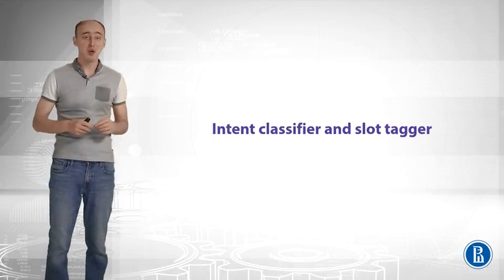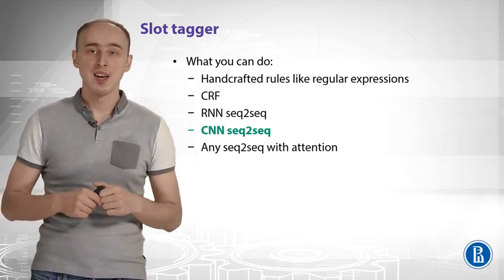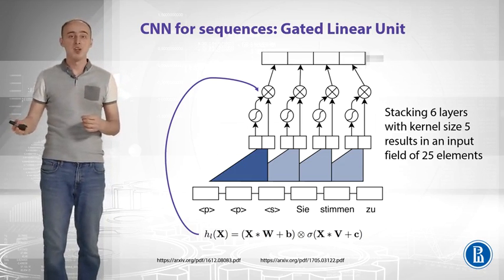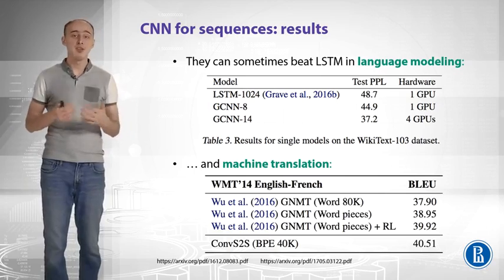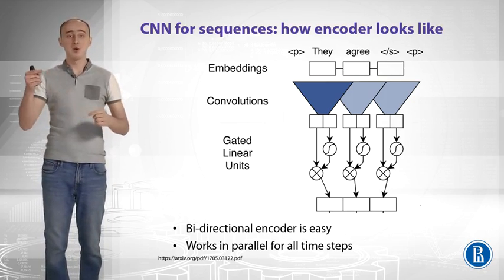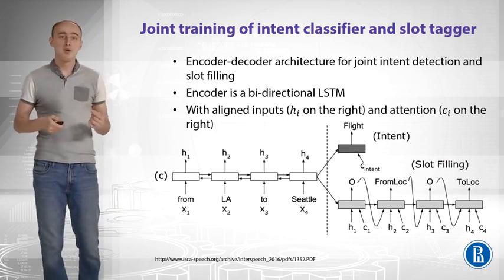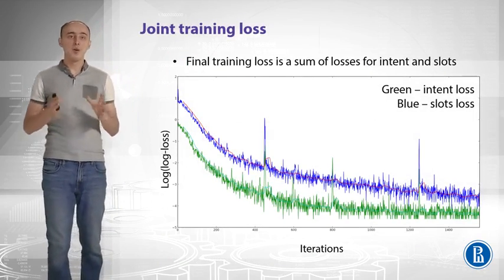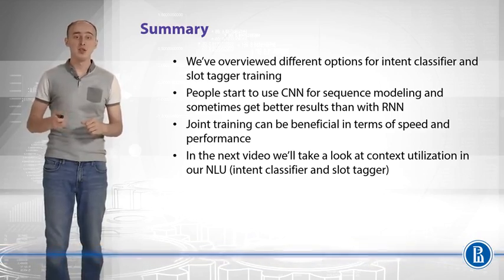Intent Classifier and Slot Tagger NLU | Natural Language Processing | Coursera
Intent Classifier and Slot Tagger NLU | Natural Language Processing | Coursera | CSE Animations

natural language
language processing
nlp ai
nlp examples
nlp applications
natural language processing techniques